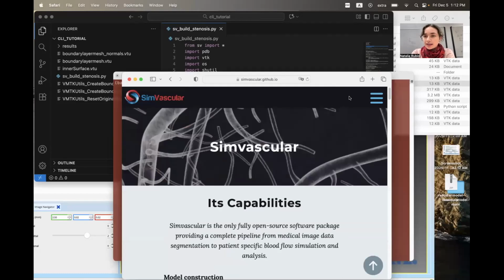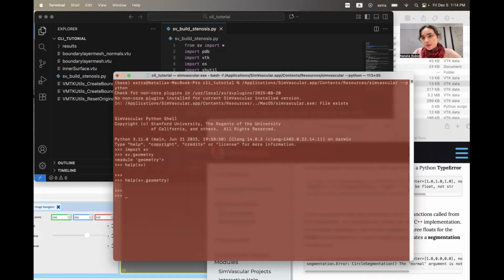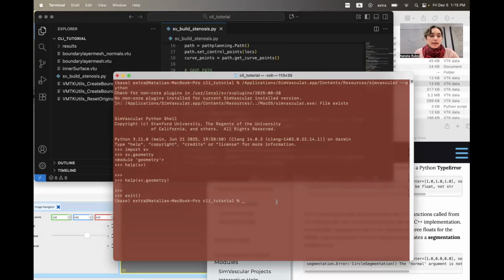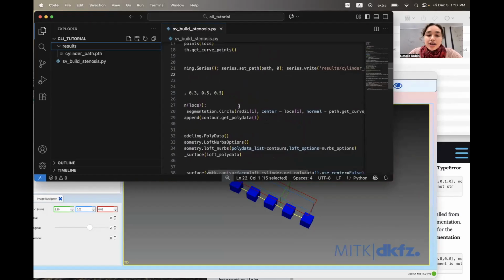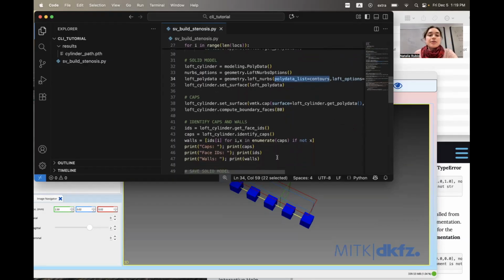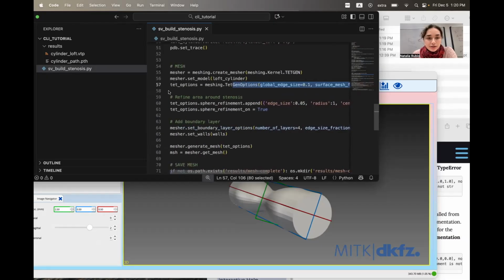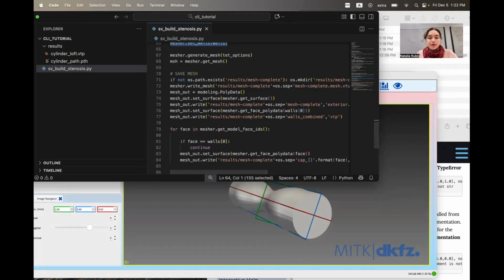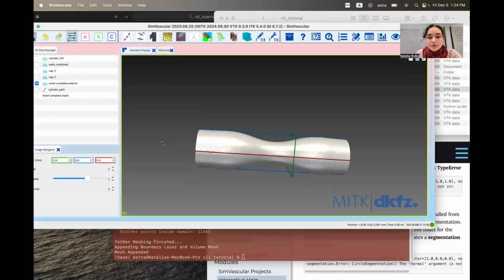SimVascular Tutorial- Overview of Python API and CLI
This tutorial discusses SimVascular's Python application programming interface (API) and the command line interface (CLI).  We step through a simple example where we create a synthetic section of vessel with a stenosis from scratch.